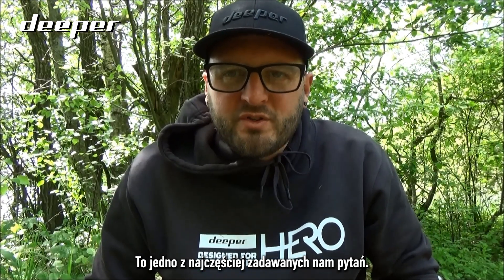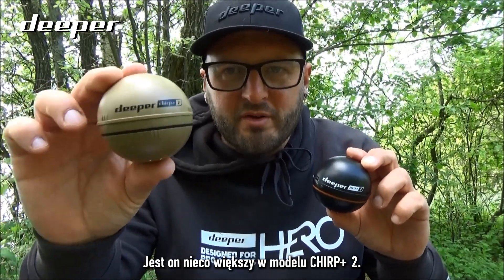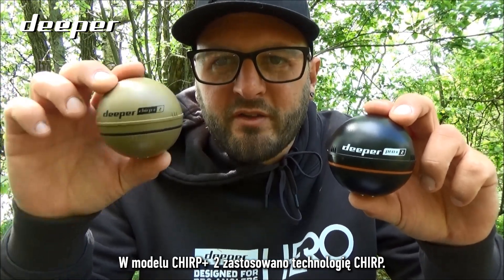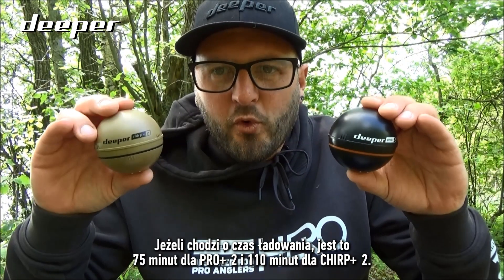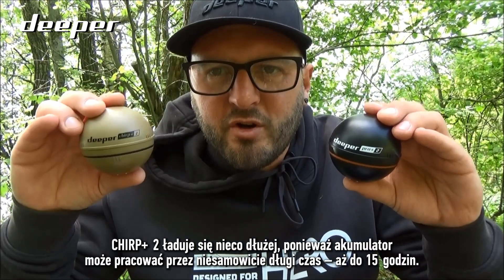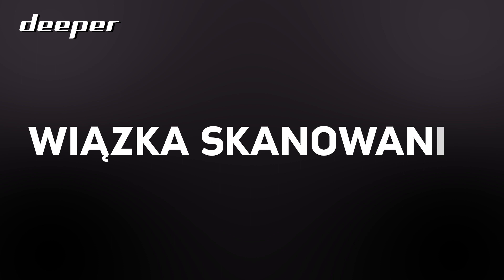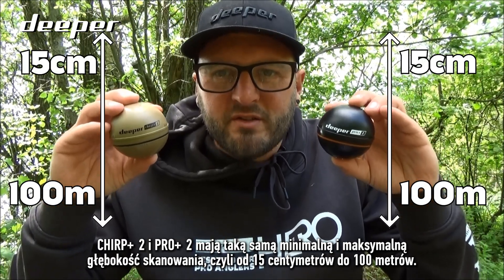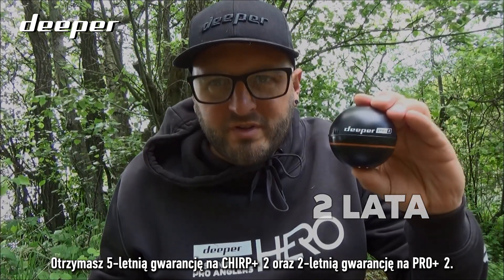JAKA JEST RÓŻNICA POMIĘDZY ECHOSONDĄ CHIRP+ 2 A PRO+ 2?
Obejrzyj nasz film, w którym porównujemy nasze dwa najlepsze modele echosond Deeper – PRO+ 2 i CHIRP+ 2 – oraz omawiamy najważniejsze dane techniczne. Ten film pomoże Ci zrozumieć podobieństwa i różnice pomiędzy tymi modelami oraz pozwoli Ci wybrać echosondę, która najlepiej spełni Twoje potrzeby.